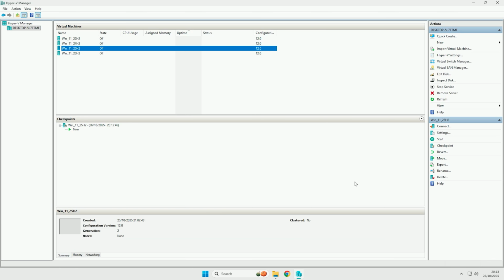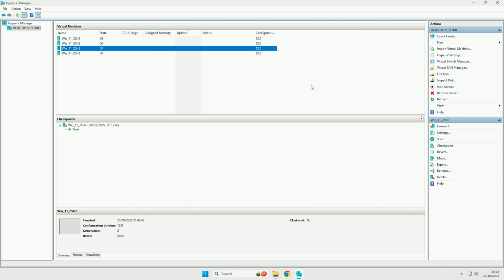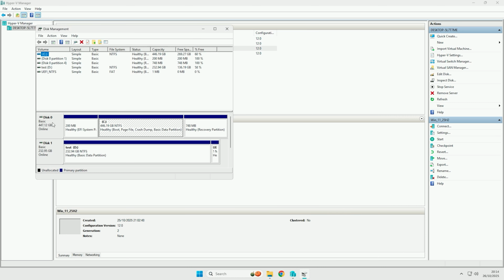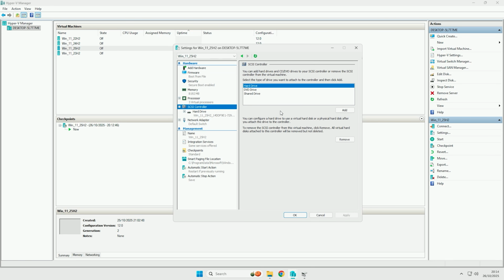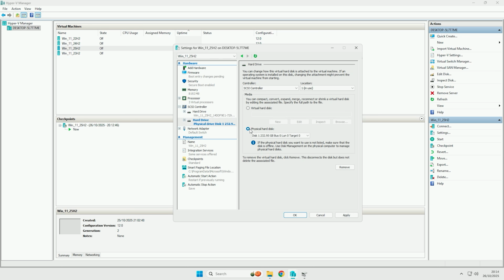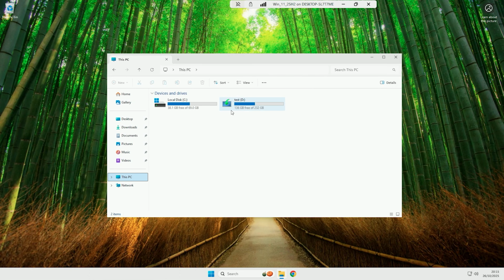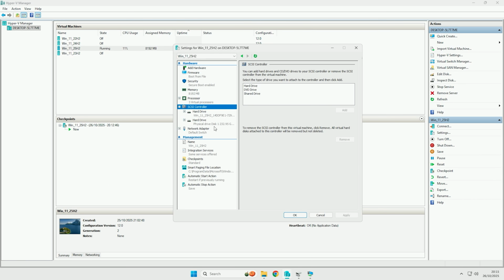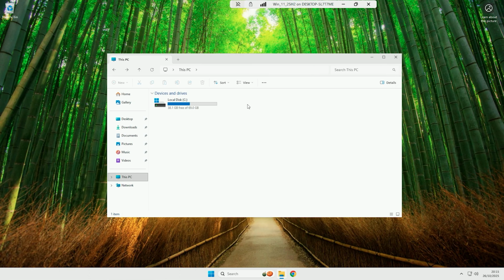How to Pass USB Storage to Hyper-V VM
Hey guy's R4GE VipeRzZ here, and today I'm going to show you how you can pass through a USB storage device to a VM.

This means that you can access and open files that are on a USB in a Hyper-V VM.